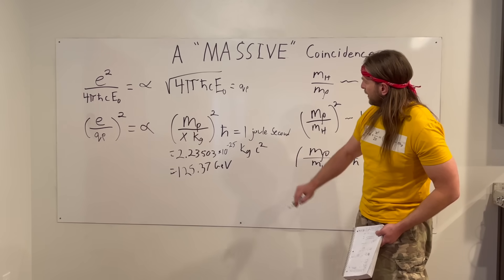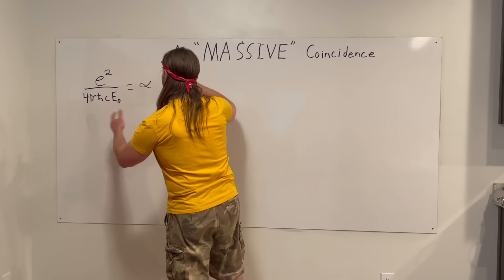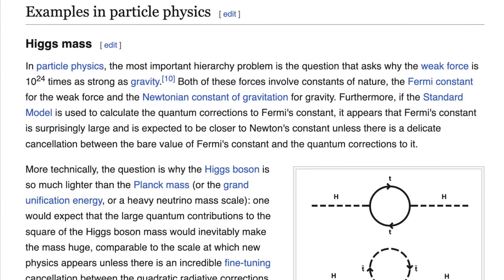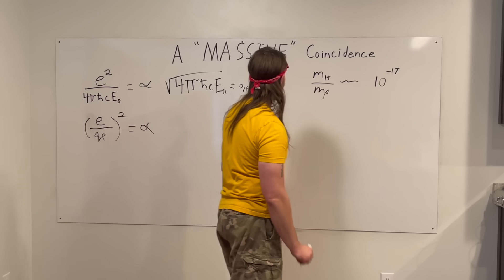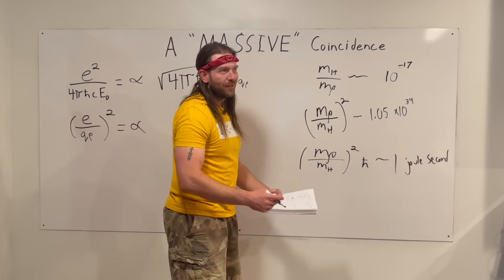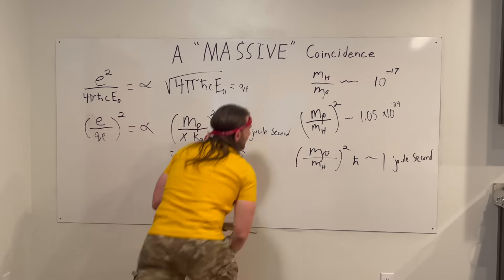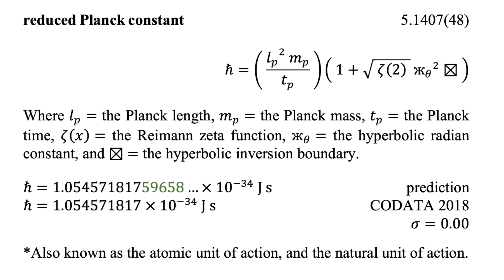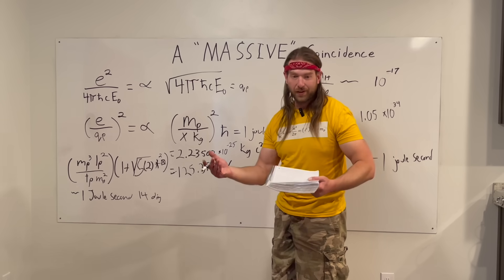An Educated Guess of the Higgs Boson Mass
May the mass of the Higgs boson be related to the magnitude of the Planck mass through the natural unit of action hbar?  We entertain a coincidence of convention and calculate a conjecture.

Waves in an Impossible Sea: How Everyday Life Emerges from the Cosmic Ocean by Matt Strassler

***Special Thanks***
Shoutout to my Patrons Joe Franco, Dave M!  This show is helped made possible by viewers like you.